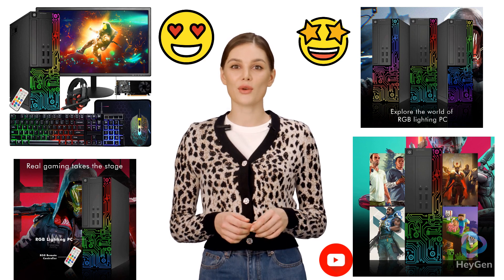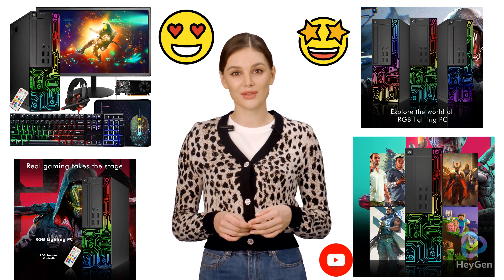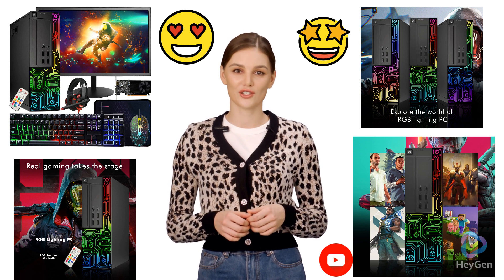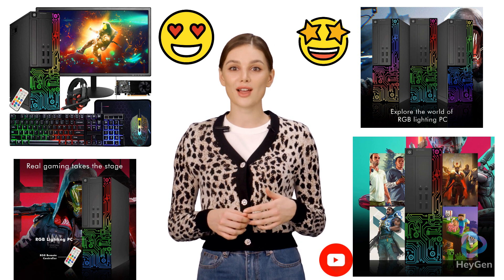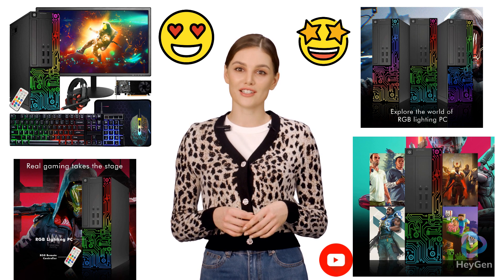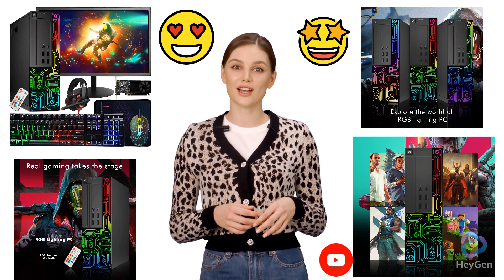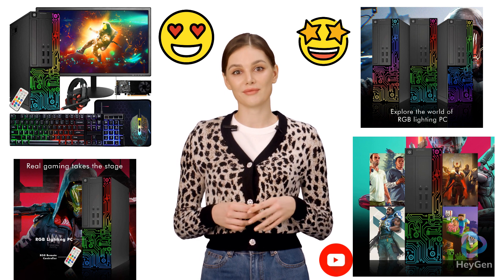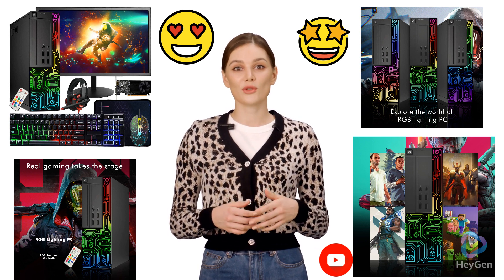Dell Optiplex Gaming: A Powerful Desktop RGB Computer PC 2023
Welcome back, gamers! Today, we're diving into the Dell Optiplex Gaming desktop. This refurbished beast packs an Intel Core i5 processor, GeForce GT 1030 graphics, 16GB RAM, and a 512GB SSD. With a 24-inch HDMI monitor, RGB peripherals, and smooth performance, this setup delivers an immersive gaming experience. Get ready to level up your gaming with this powerful package!"

😍Elevate your gaming setup with the Dell Optiplex Gaming desktop and take your gaming to the next level!"😍